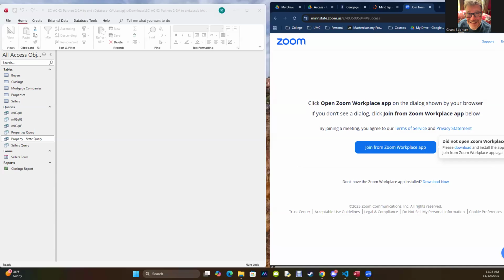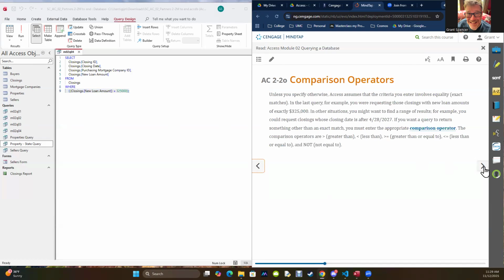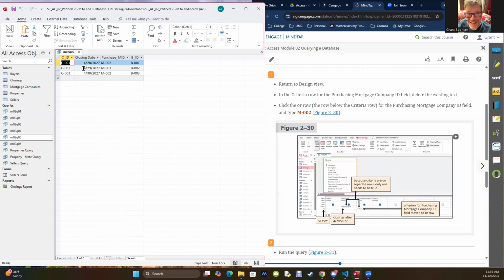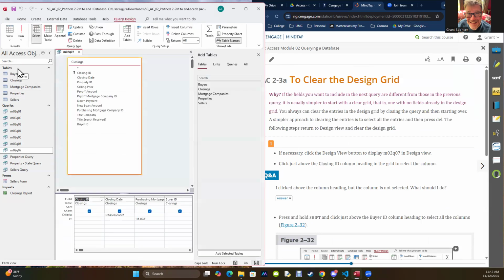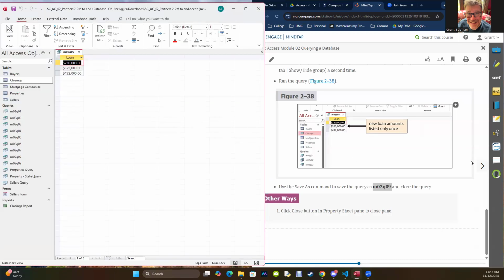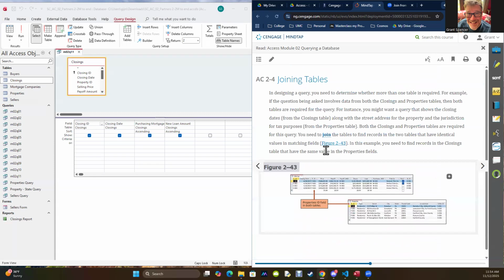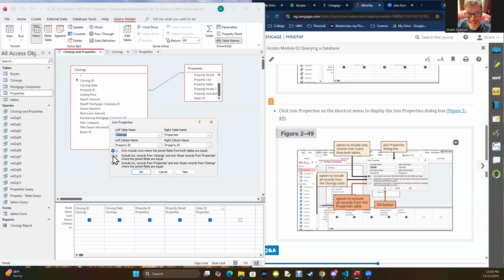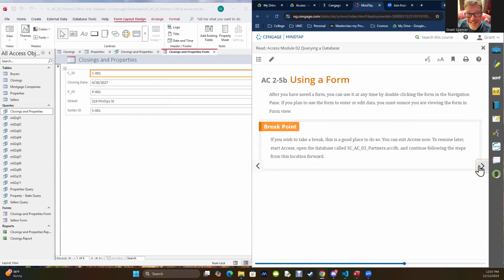Access Mod 2 Part 2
Based on theAccess Module 02 Querying a Database in